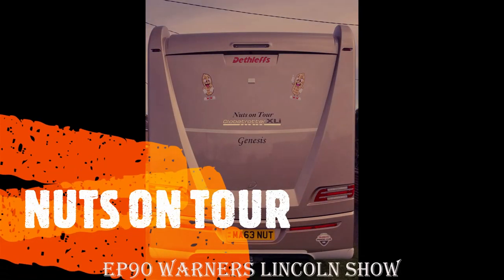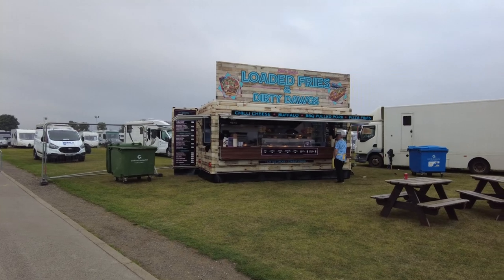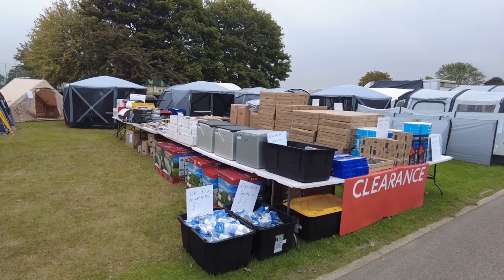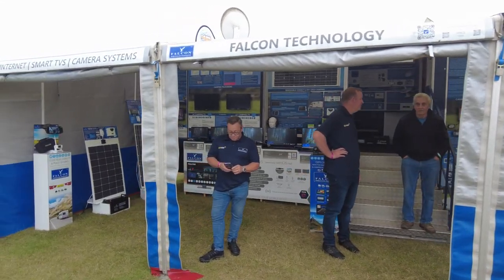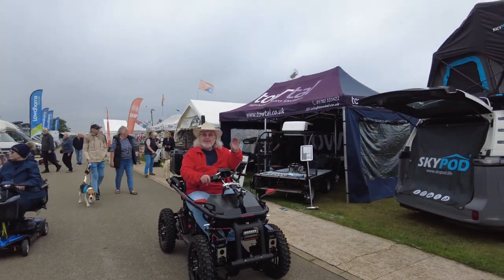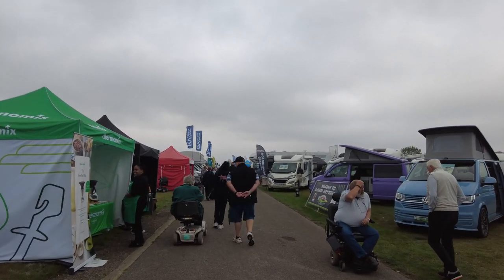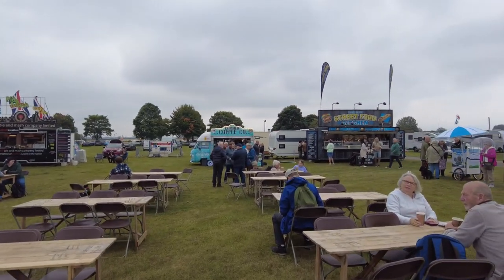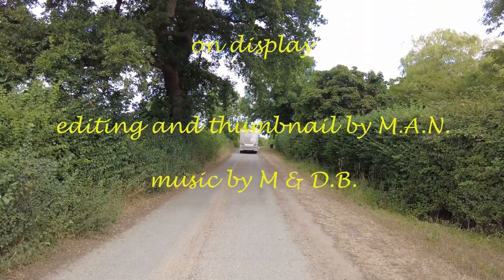EP90 Warners Lincoln Show 2024 Friday, A walk round the show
This is a tour around the show displaying some of the vendors , their stands and a few shots of some of the motorhomes on display.
We met up with some subscribers, and also some fellow you tubers,
Shouts out to :-

Also Theresa and Peter.